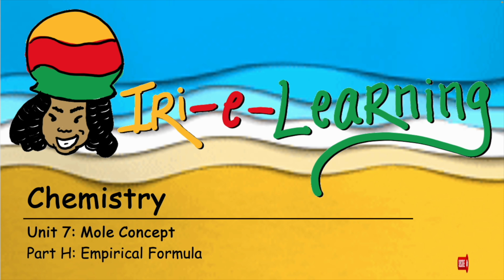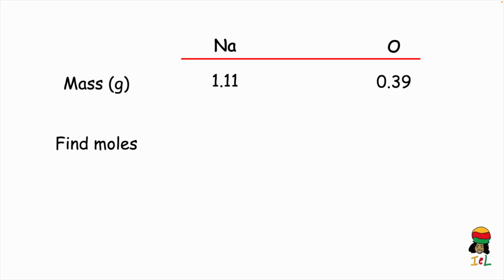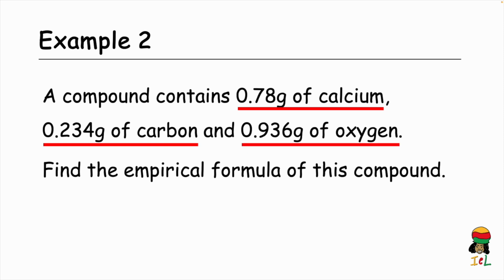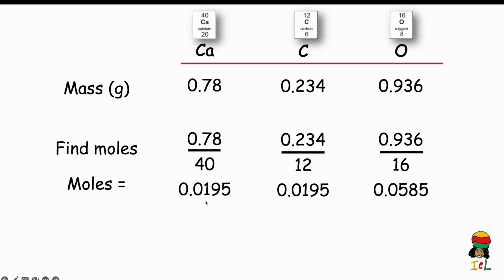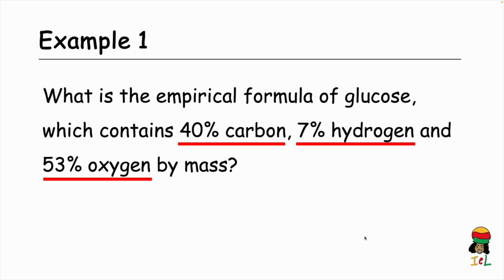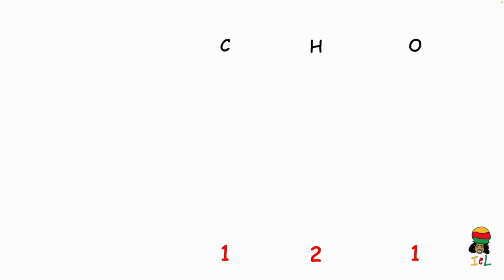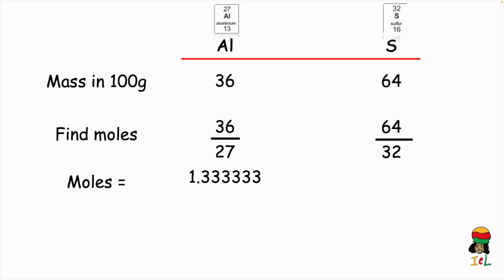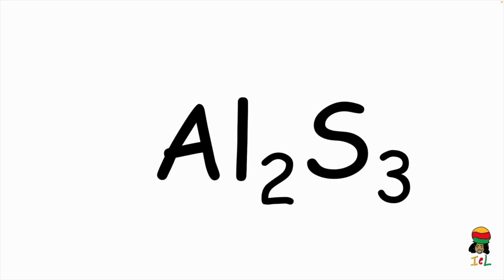L7H Empirical Formula